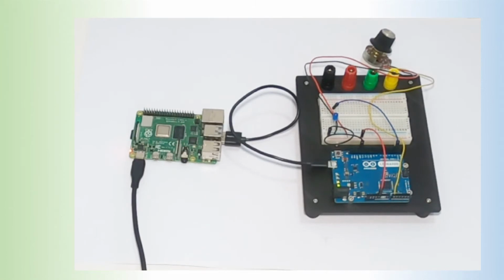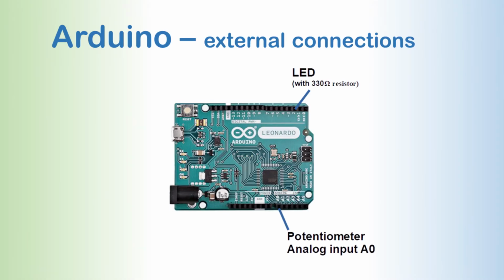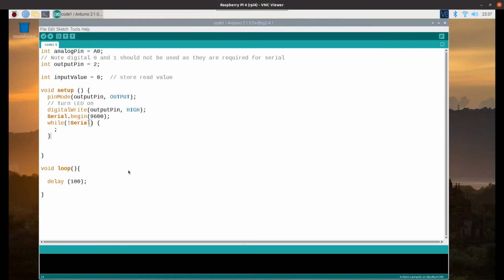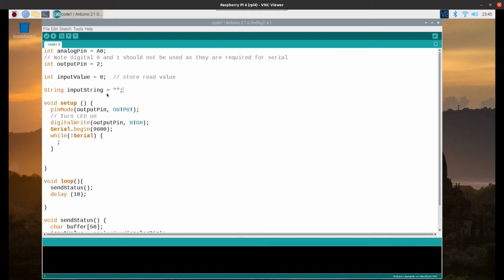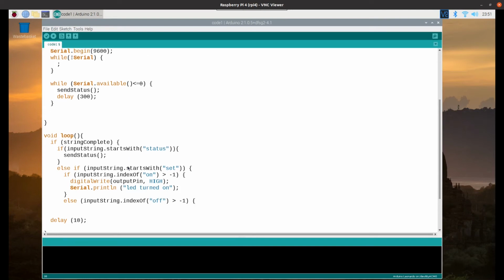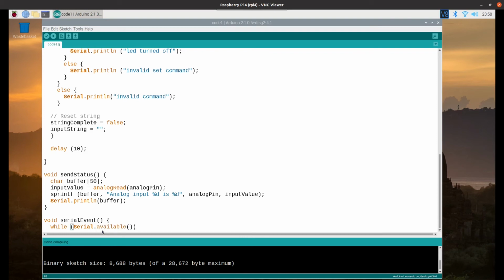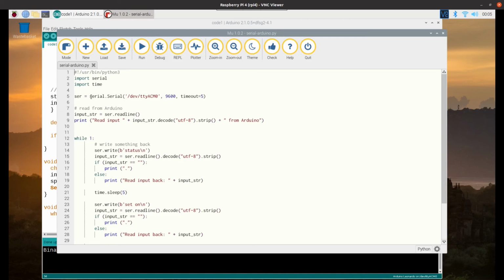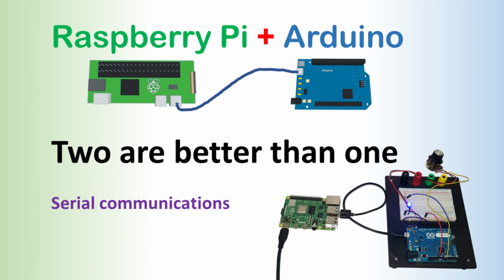Arduino and Raspberry Pi, working together over a serial communication. Step-by-step tutorial (UART)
The Raspberry Pi and Arduino are both excellent platforms in their own right, but they both have their pros and cons. As I discovered in my earlier video why accept compromise when you can have the best of both

This video shows you how you can connect a Raspberry Pi to an Arduino, both to program the Arduino and then to communicate with the Arduino. In this case the Raspberry Pi takes on the role of a primary controller with the Arduino acting as a secondary device responding to the instructions of the Raspberry Pi.

This is achieved using serial communications over USB, although could also be applied to direct serial from the Raspberry Pi GPIO to the Arduino Serial pins (with appropriate voltage level-shifting).

This example uses the USB port which uses UART serial communications. These are generally asynchronous communications sent half-duplex with one side sending at a time. This is similar to RS-232 serial communications that you may have used on older computers, but this uses different voltages and doesn't meet the full RS-232 specification.

The video explains the circumstances this can be useful, before working step-by-step through a practical exercise with the Arduino measuring an analog input voltage and reporting that to the Raspberry Pi, and the Raspberry Pi telling the Arduino when to turn an LED on and off.

The communication between the Raspberry Pi and the Arduino is over a custom text based protocol, making it easy for humans to understand the communication. First the code is created on the Arduino using C++ which can be tested using the Arduino IDC serial monitor. Then the serial code for the Raspberry Pi is added in Python which sends instructions to the Arduino.

This is going to form the basis of more advanced projects that I'm hoping to work on in future.

The 3d print design plans breadboard mount that the Arduino and breadboard is on are available

Chapters:
00:00 Introduction
00:34 Advantages of Raspberry Pi
01:53 Advantages of the Arduino
03:36 Taking the best of each platform
04:28 Using GPIO serial pins
06:05 Creating the circuit
06:46 Installing the Arduino on the Raspberry Pi
07:19 Launching the IDE and programming the Arduino
08:35 Basic electronics code
10:05 Adding serial code to the Arduino
33:27 Adding Python serial code to the Raspberry Pi
37:43 Running the Raspberry Pi and Arduino code together